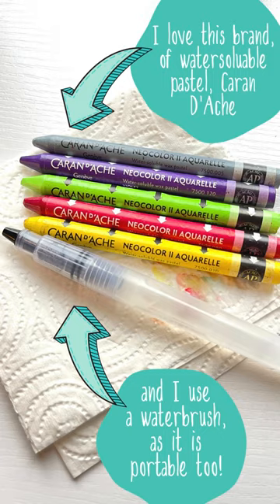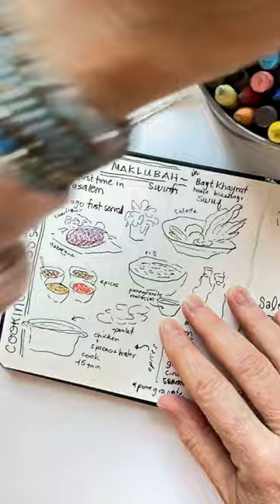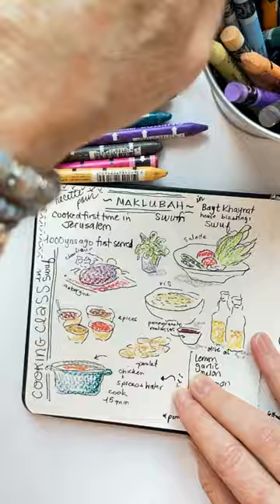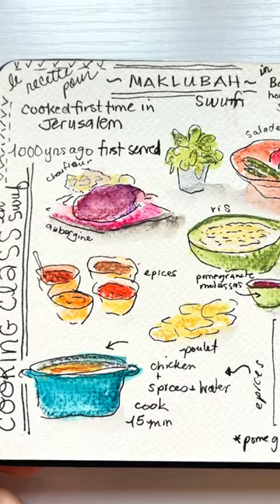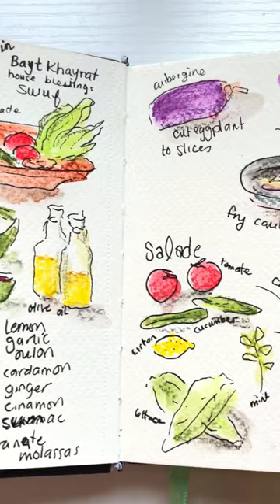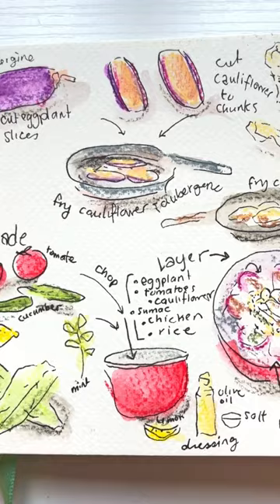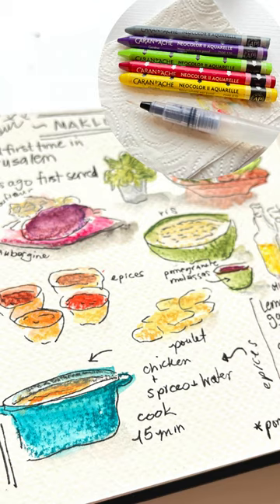1 Minute Art Lesson: Learn About Water Soluble Pastels (Art School with Betsy Beier)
One of my favorite art mediums to use - especially on the go - are water soluble pastels. The are so simple to use! They basically are like a crayon, where you can draw anything you want or color in a shape easily. If you press harder, you will get a darker color, and lighter will be more of a shade.

The magic of these pastels, though are in the fact that they are water soluble. This means you can just use a simple paint brush and some water, and watch the pastels turn into watercolors! (I use a water brush as it has both the water and brush in one.)

So grab a set of water soluble pastels, put them in your bag, along with your sketchbook and create some colorful impressions of your day!